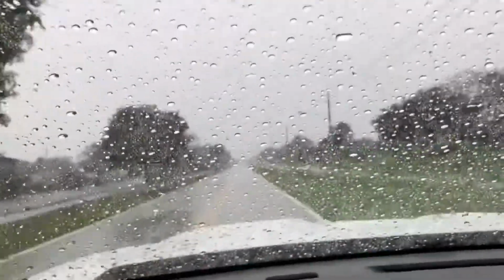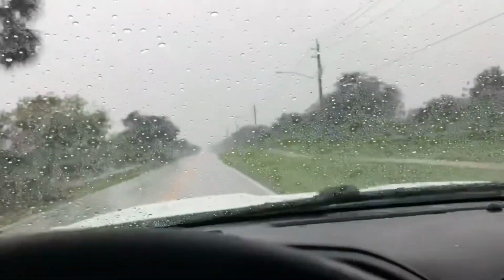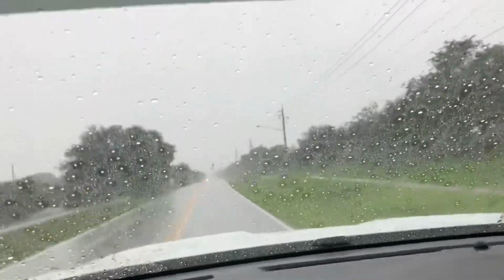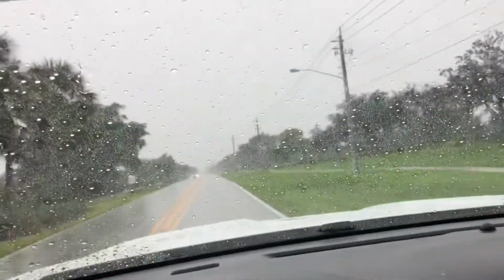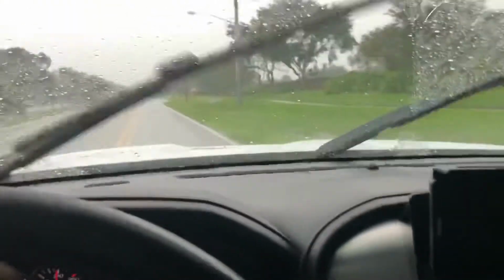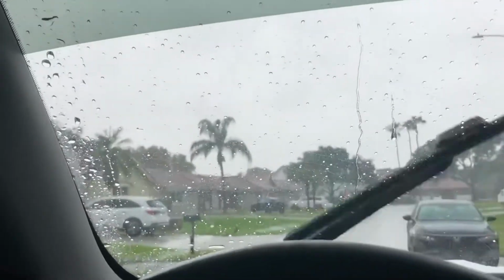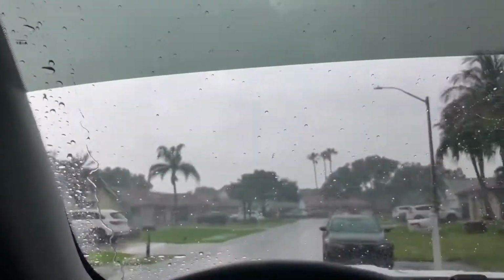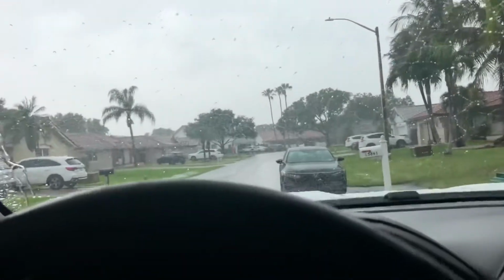Pool Service Techs and Handling Severe Rain Storms.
My point of view handling rain storms while on the route cleaning and servicing pools.